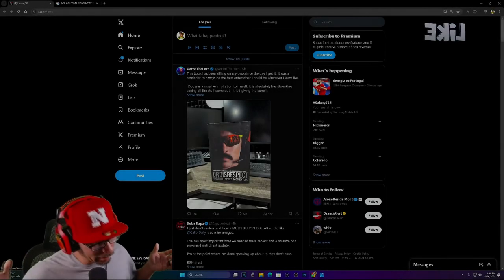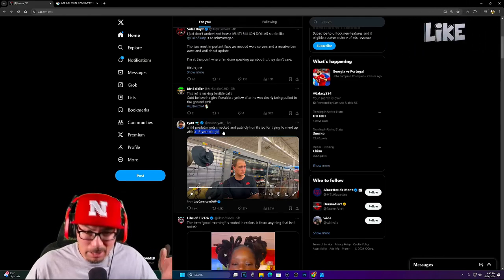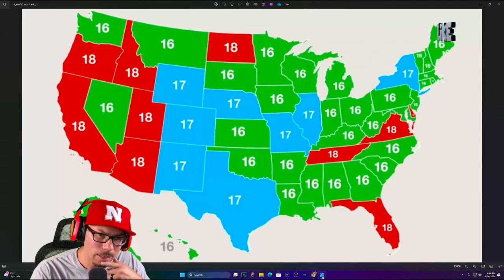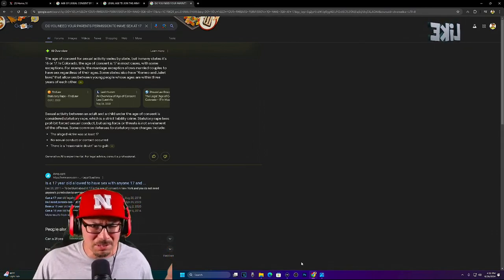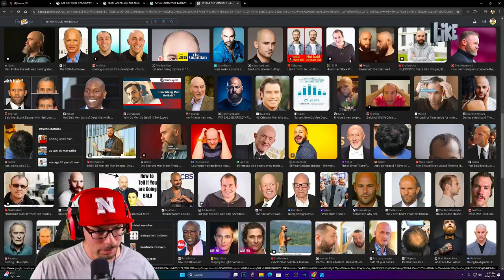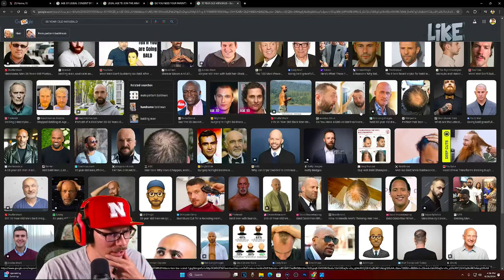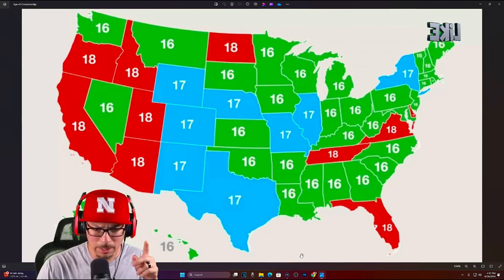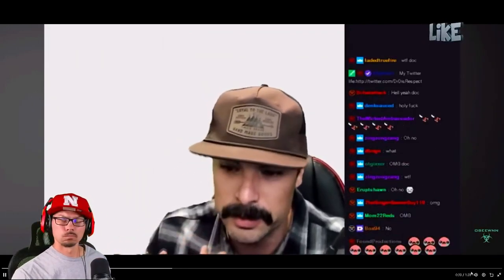DR DISRESPECT THE SITUATION...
Channel membership? Why yes starts at 1.99 be a part of the 1 f One Eye Gamer fam! level your way up to the sweatiest hot dog for the price lol.

FIRST Off! I am a CALL OF DUTY/BATTLEFIELD  streamer. Yes I play COD mostly but that dont mean I push Battlefield away to a point I wont stream it. I love both games!

LINKS HERE BELOW!

🎮  IF YOU MADE IT HERE YOUR A LEGEND LOL